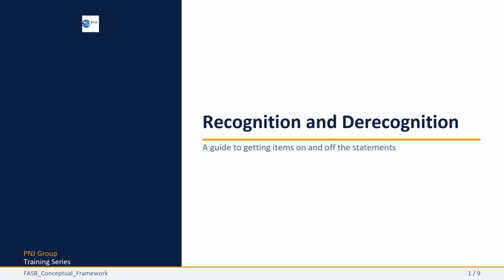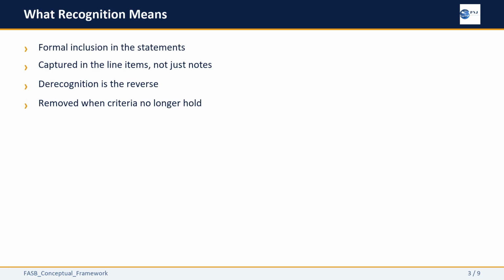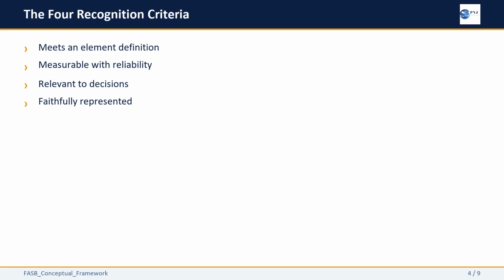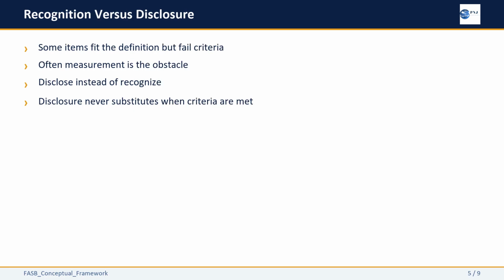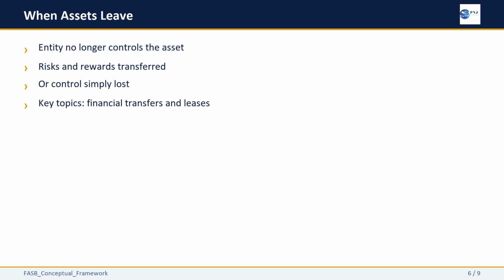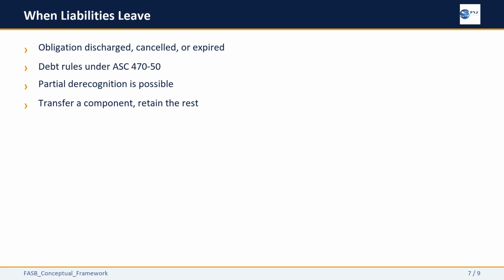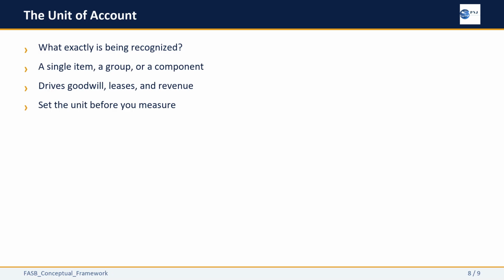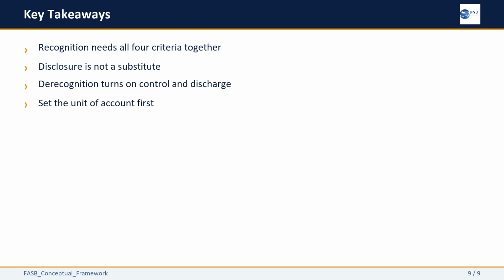Section 4: Recognition and Derecognition | FASB Conceptual Framework Training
When does an item earn its way onto the financial statements, and when does it come off? This video covers the four SFAC 5 recognition criteria, the line between recognition and disclosure, derecognition triggers, and the unit of account. Part of the FASB Conceptual Framework training series from PNJ Group.